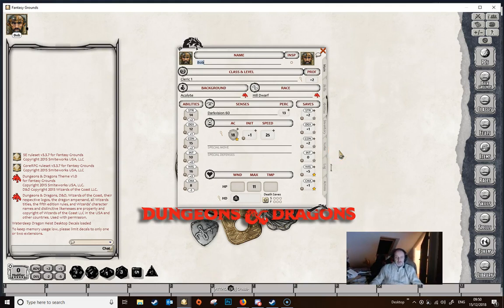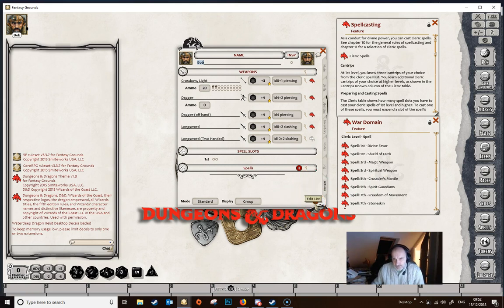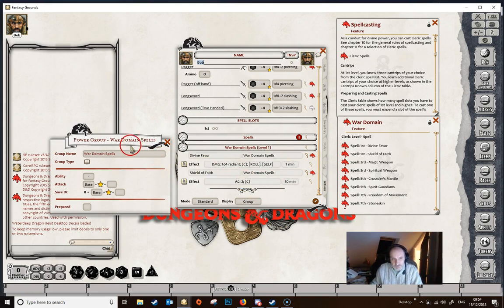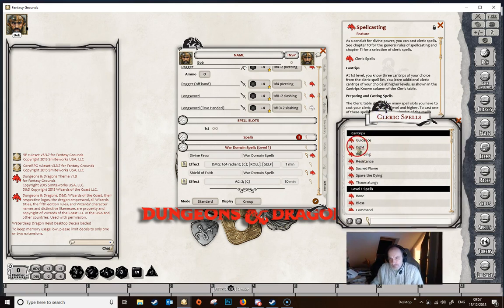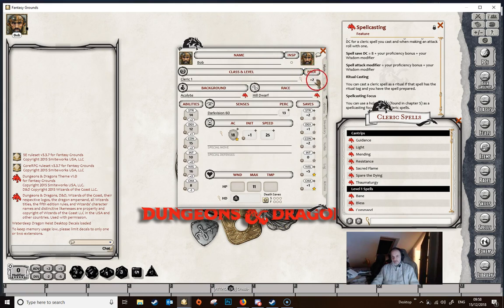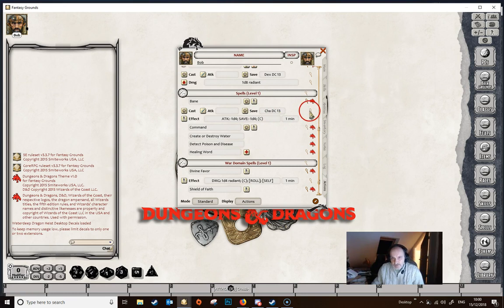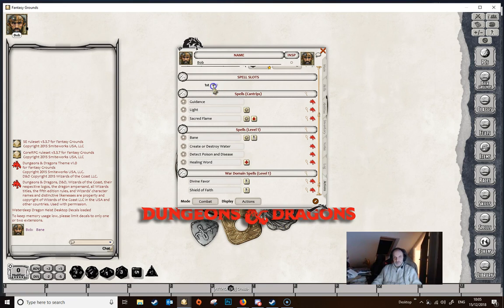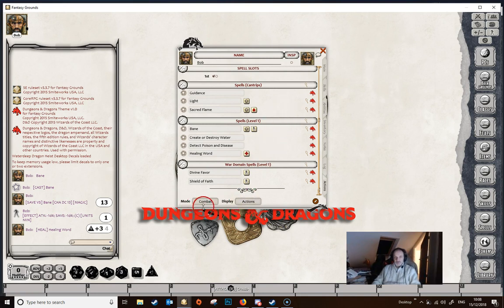Character Creation Spells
Continuing the series on character creation for the 5e ruleset in Fantasy Grounds. In this one we look at adding spells to the character.